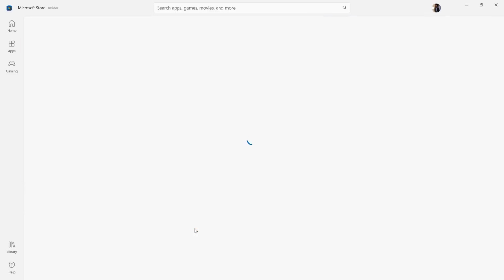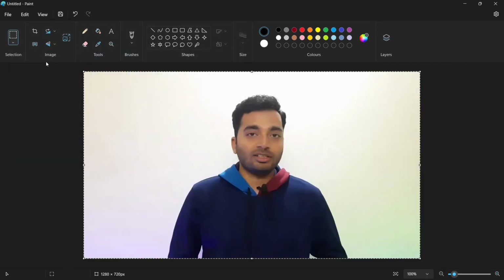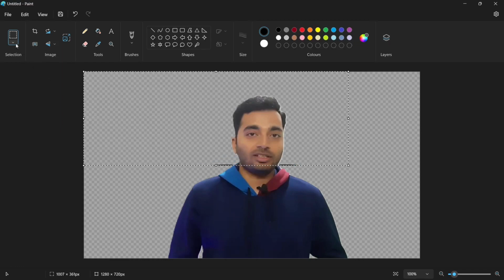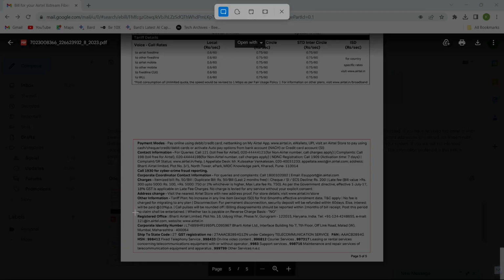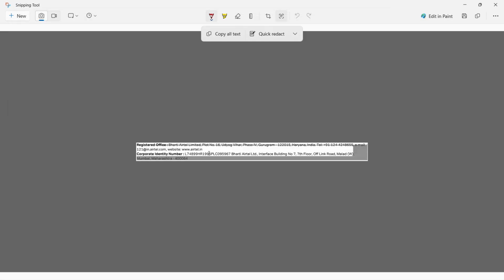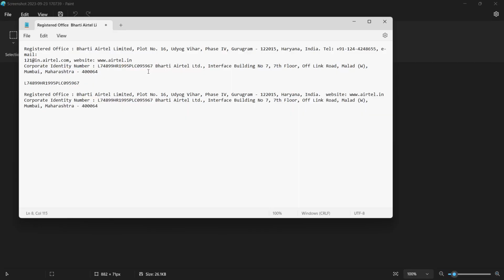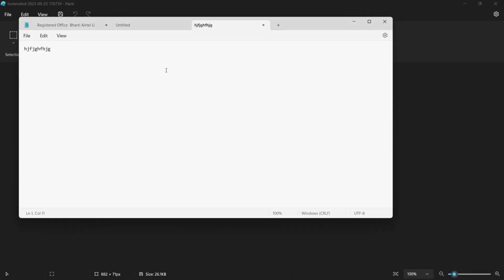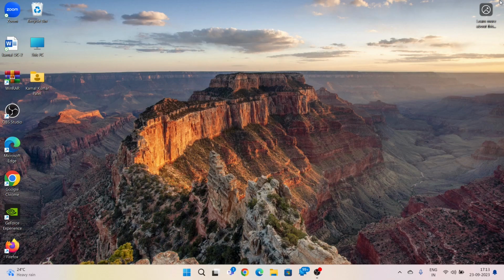Windows 11 23H2 Final Update Released: Here's Everything You Need to Know | Tech n Share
Microsoft has announced the release date of the new Windows 11 update. The next major update to Windows 11 will be released on September 26, 2023 for a few users. At first, Microsoft will only release a few new features as an update to version 22H2. Gradually the company will make version 23H2 fully available, with all of its new features and improvements.

- How to copy text from screenshot in Snipping Tool?
- Remove background using MS Paint.
- Auto save in Notepad.

Watch this video to know the details.